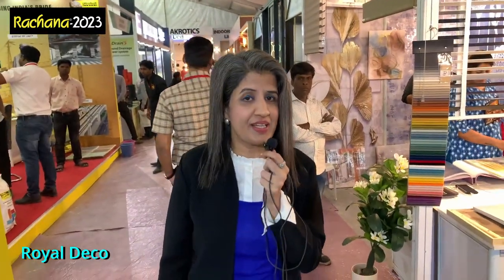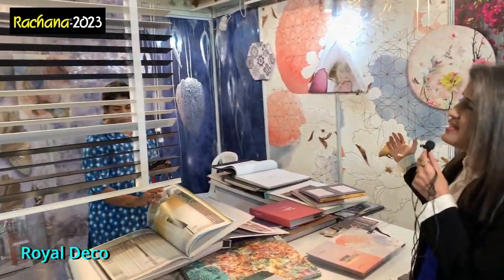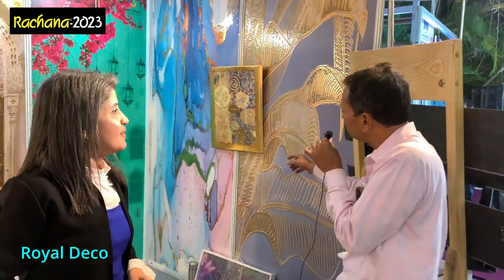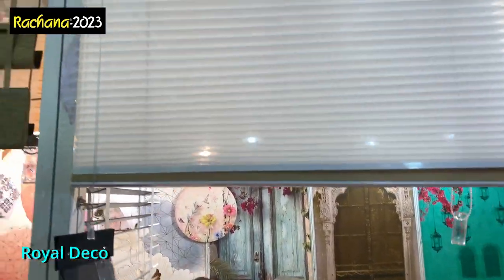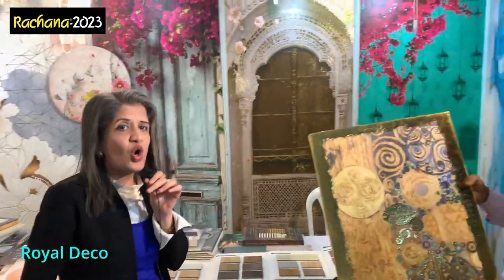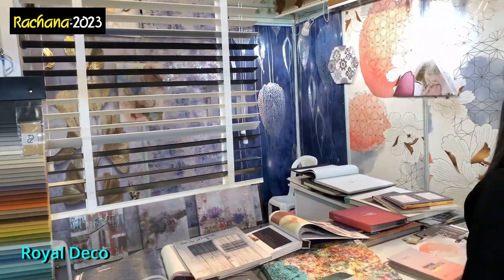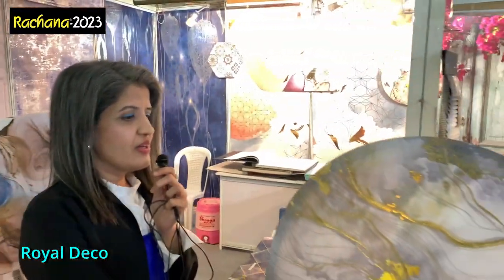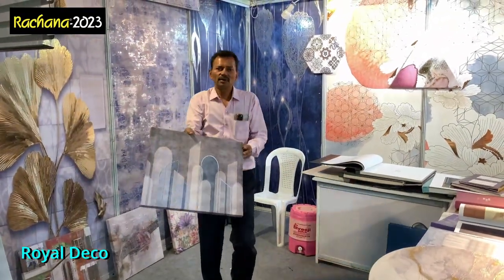Royal Deco Stall at Rachana 2023